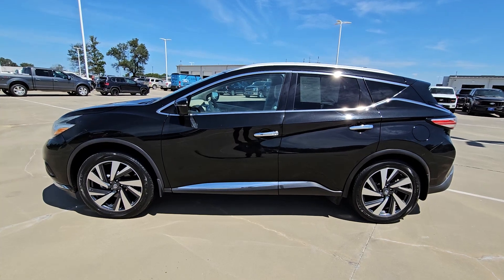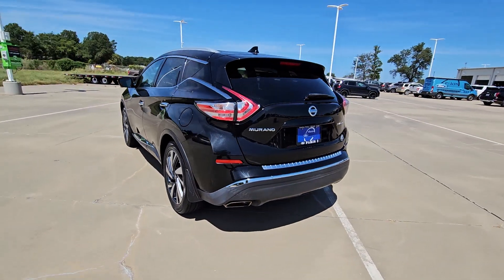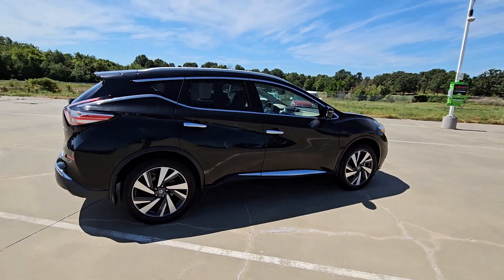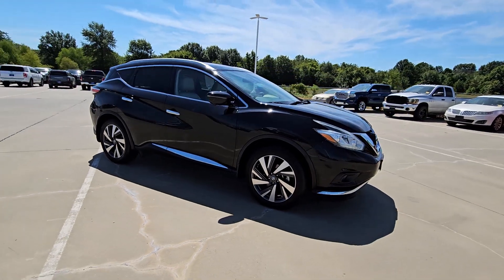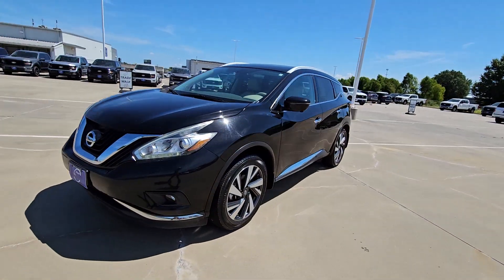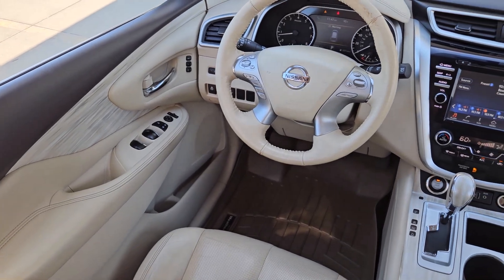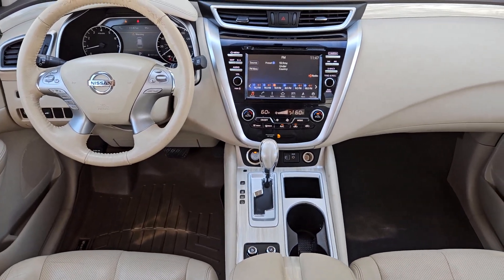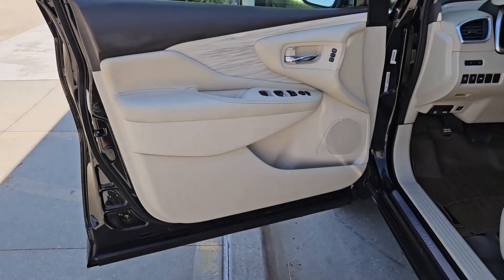2018 Nissan Murano Platinum TX Paris, Bonham, Clarksville, Hugo, Mount Pleasant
Pre-Owned 2018 Nissan Murano Platinum available at Paris Ford located in 2020 N.E. Loop 286, Paris, TX, 75460. Servicing the Paris, Bonham, Clarksville, Hugo, Mount Pleasant area.
Please mention the stock JN161003 when you contact the dealership for this vehicle.

Get acquainted with the  2018  Nissan Murano.  Make even the most ordinary task a pleasure in this stylish Murano. This well-equipped mid-size crossover delivers an exceptionally refined interior with plenty of cargo space, and a smooth, relaxing ride that leaves you relaxed and re-charged. These are just some of the great options this vehicle comes with: Heated Steering Wheel
, Apple Carplay®/Android Auto®, Navigation System, Moonroof, Keyless Entry, Fog Lamps, Heated Rear Seat(s), Power Liftgate, Satellite Radio, Heated Mirrors. Don't miss out on the upscale features this stylish Murano has to offer. Our team will give you an outstanding test drive experience. Stop in today!